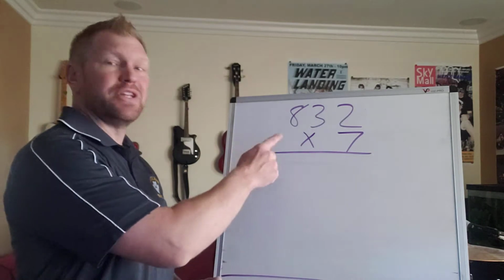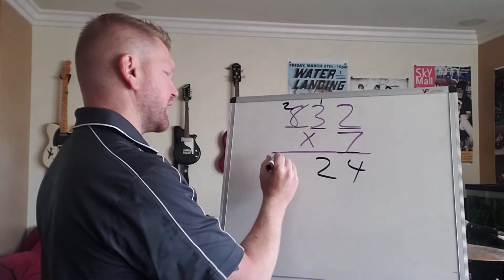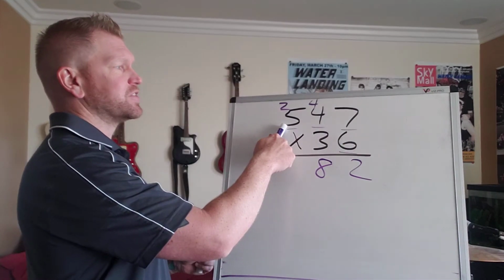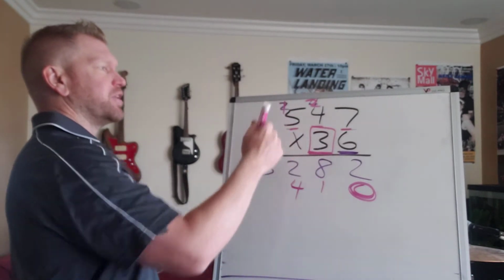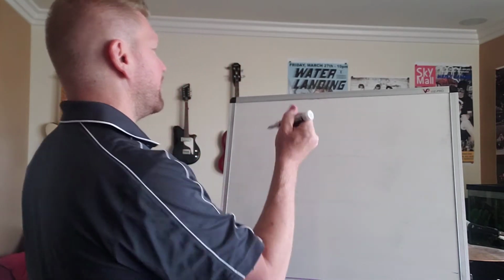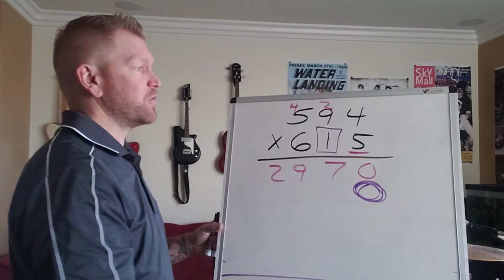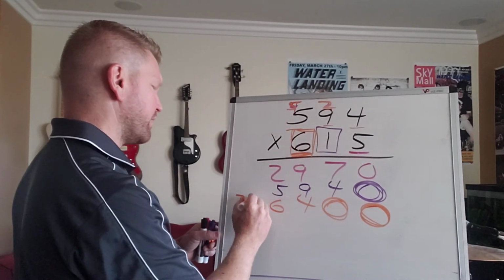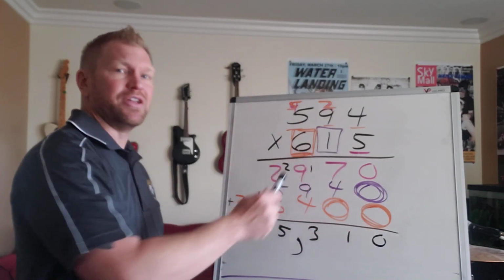The Multiplication Algorithm